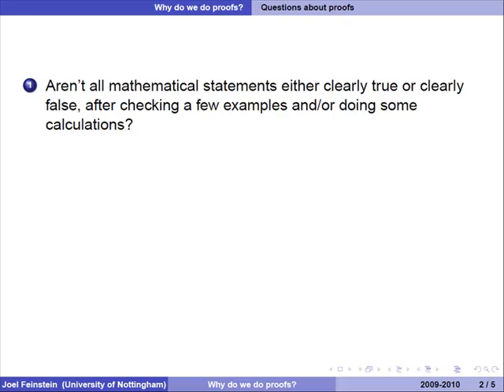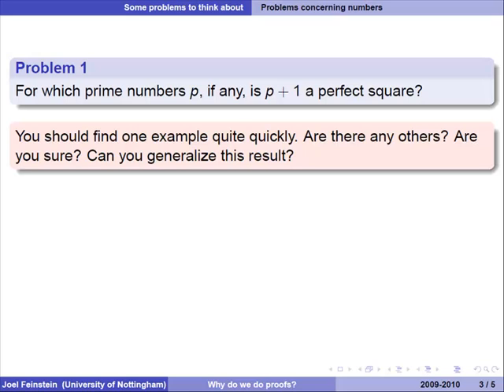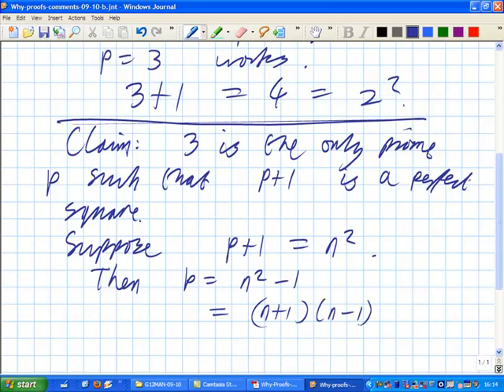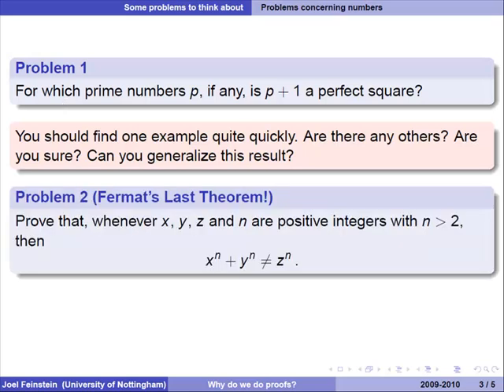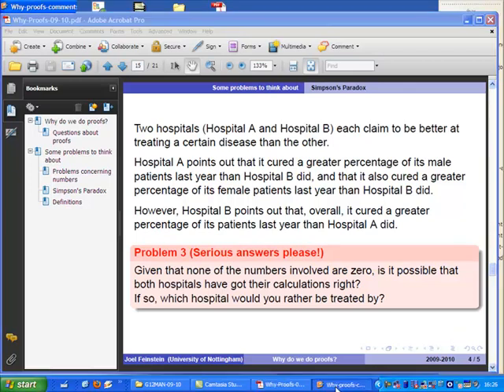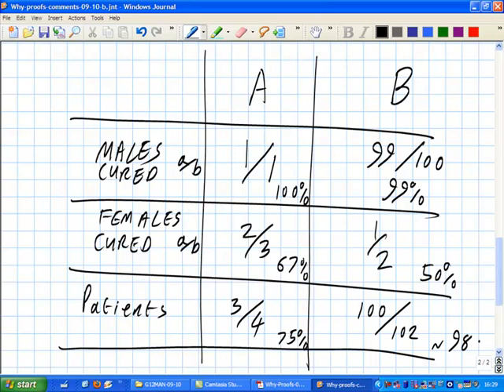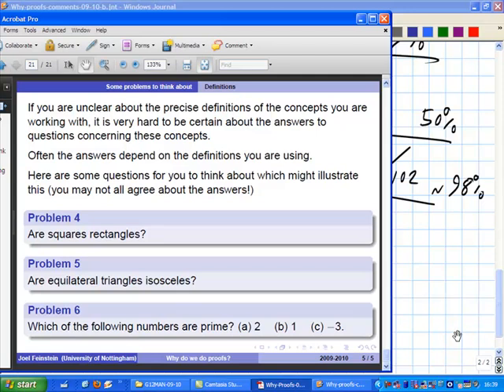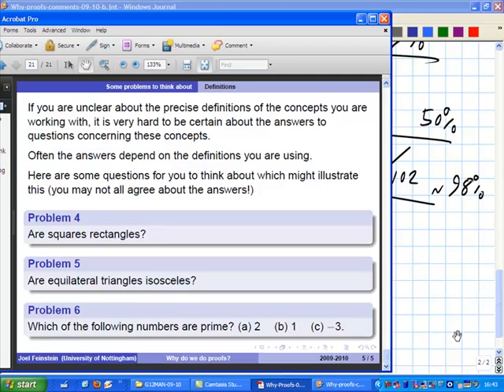Why do we do proofs? - Dr Joel Feinstein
This is the first of three sessions by Dr Joel Feinstein on how and why we do proofs.

The aim of this session is to motivate students to understand why we might want to do proofs, why proofs are important, and how they can help us. In particular, the student will learn the following: proofs can help you to really see WHY a result is true; problems that are easy to state can be hard to solve (Fermat's Last Theorem); sometimes statements which appear to be intuitively obvious may turn out to be false (Simpson's paradox); the answer to a question will often depend crucially on the definitions you are working with.

Target audience: suitable for anyone with a knowledge of elementary algebra and prime numbers, as may be
obtained by studying A level mathematics.